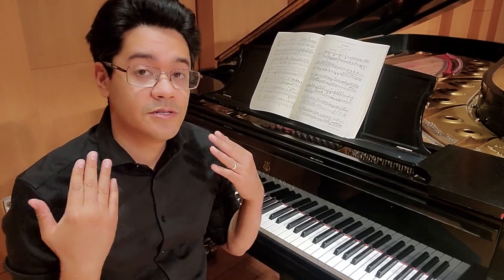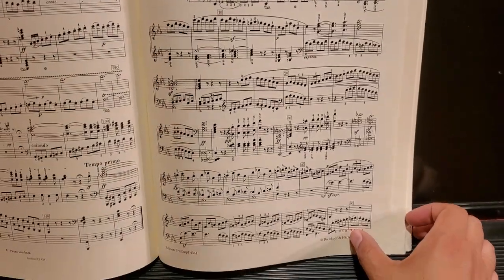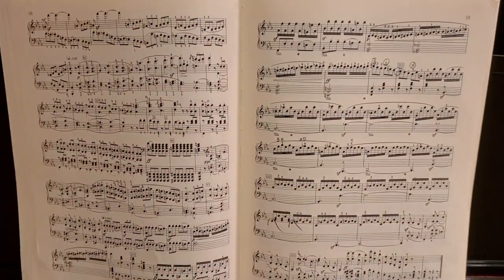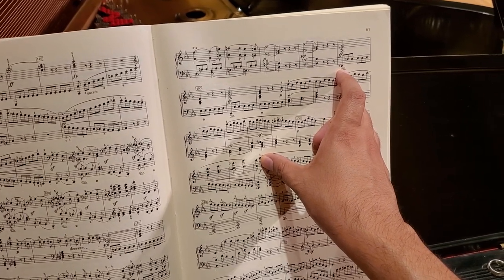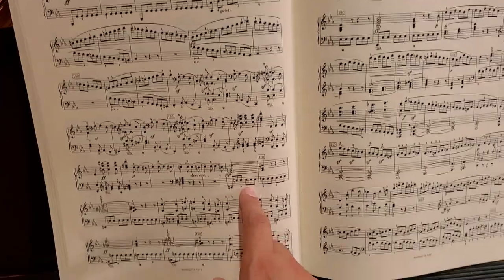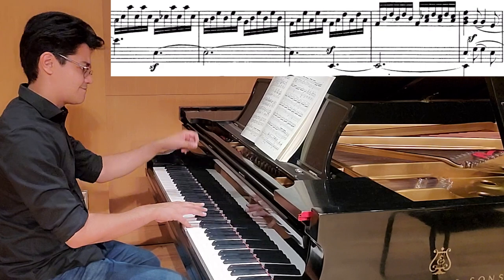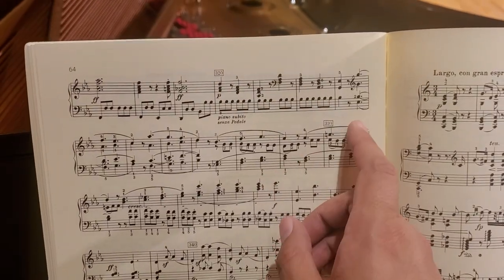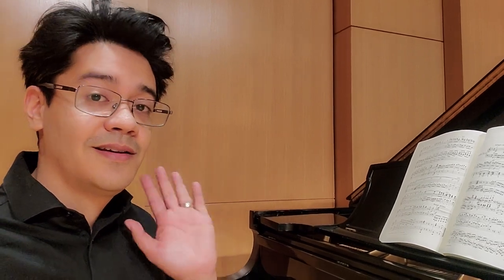How grand is the "Grand Sonata"? | Vlog #31 | Sonata in E-flat Major, Op. 7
Today I talk more about Beethoven's Sonata Op. 4 in E-flat Major, Op. 7, the "Grande Sonata". I'm covering Movement I. Allegro molto e con brio. This is one of my Beethoven favorites, and a special piece to me as I played it over a decade ago.